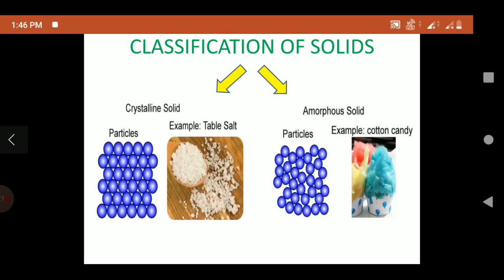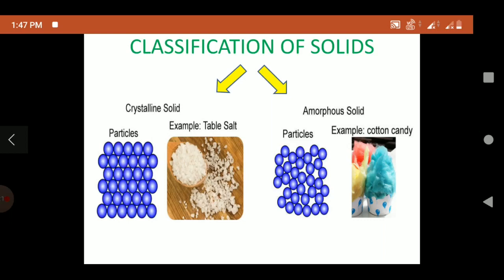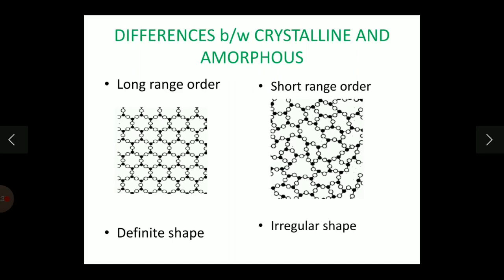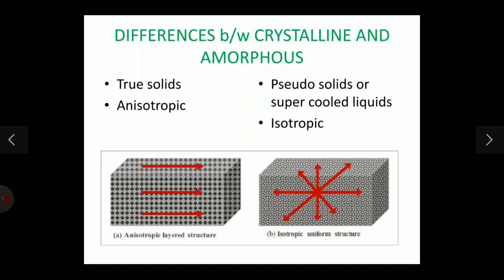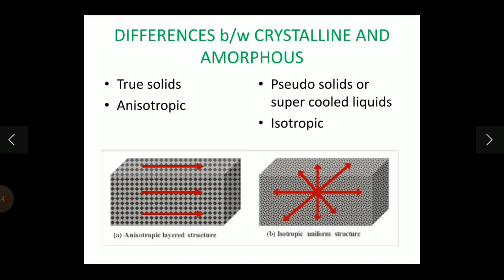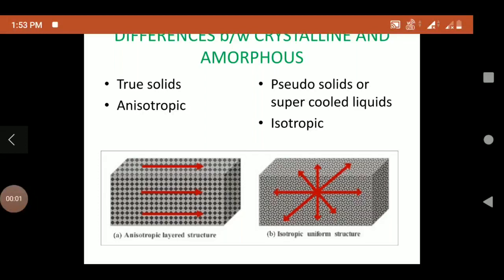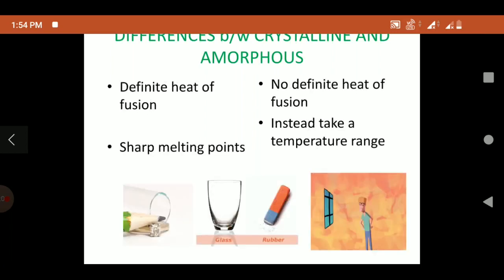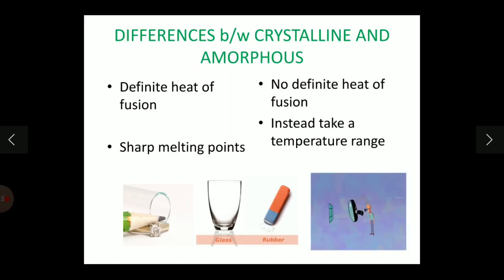Classification of Solids